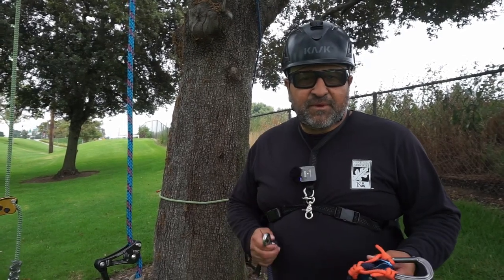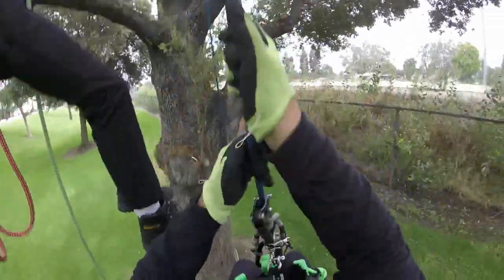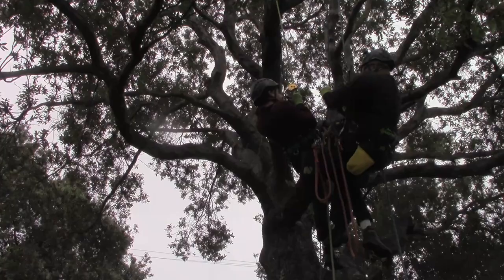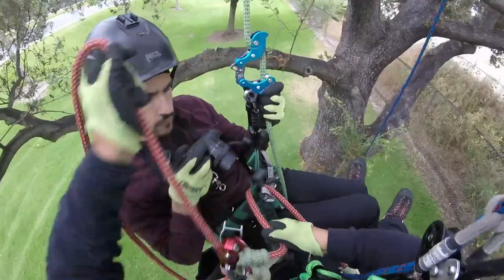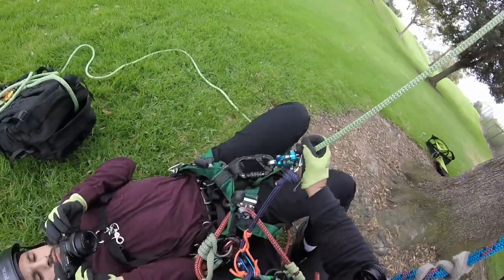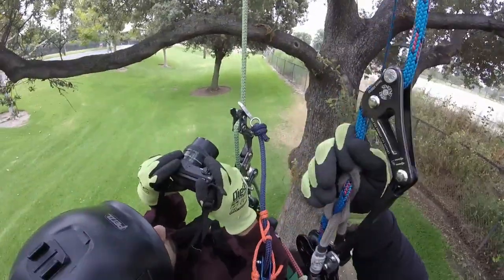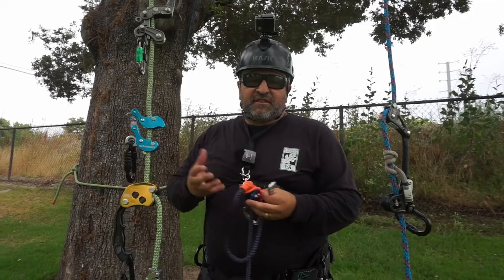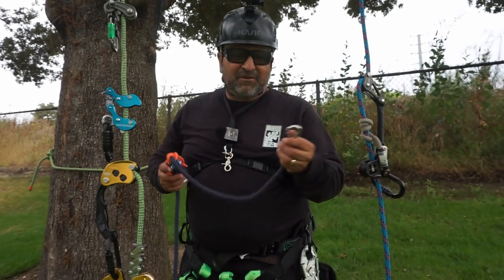Can You Rescue Tree Climbers That Use Mechanical Hitches?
Today we see if we can resucue tree climbers that use mechanical hitches, using the  third hand.